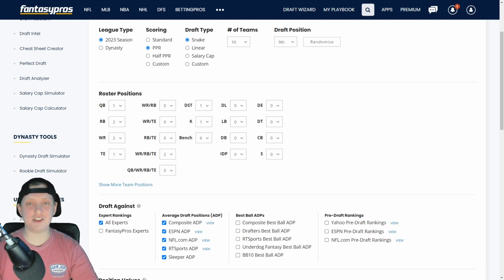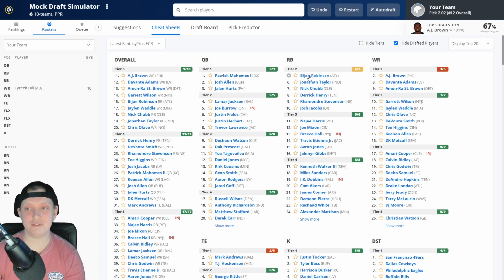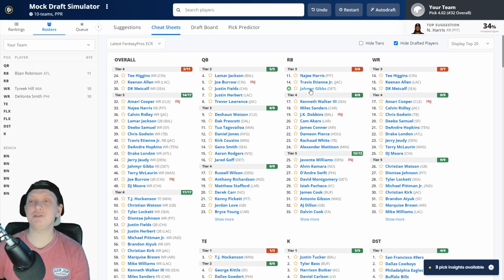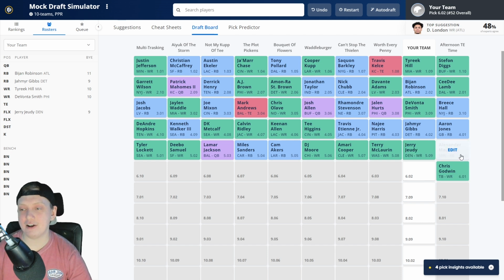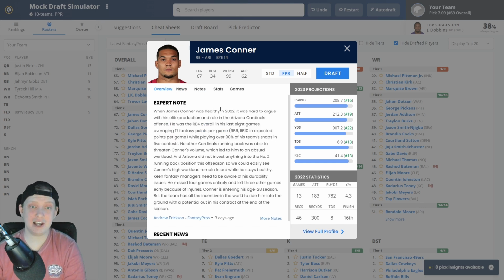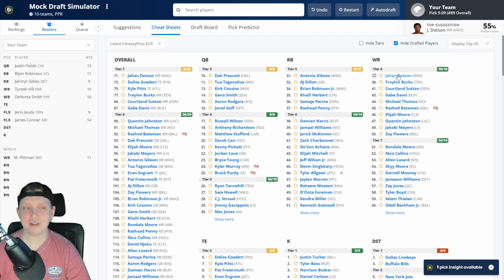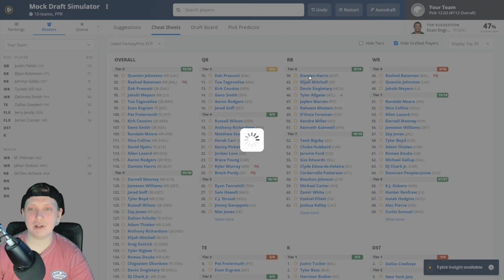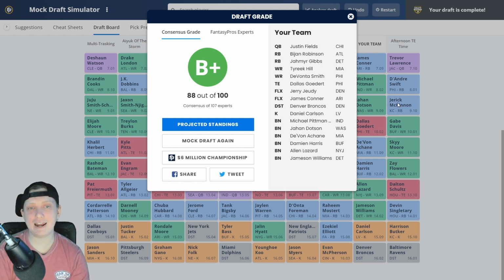2023 Fantasy Football Mock Draft | 10 Team | PPR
2023 Fantasy Football Mock Draft | 10 Team | PPR

In today's video, Nick (NotoriousFantasy) does a ten-team fantasy football mock draft. He goes in-depth into each pick he makes during the draft as well as some of the other picks going on around him. This draft was also PPR done on FantasyPro's draft wizard.